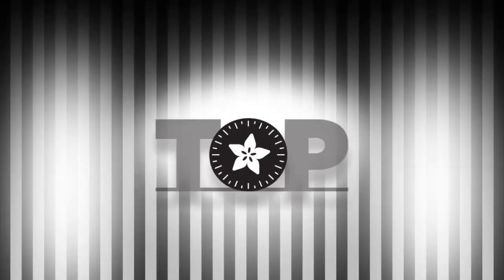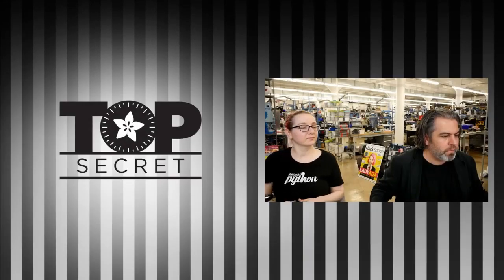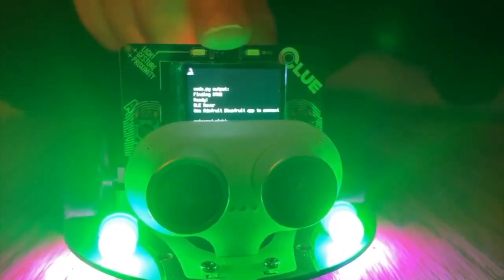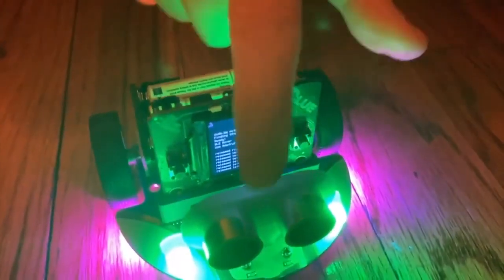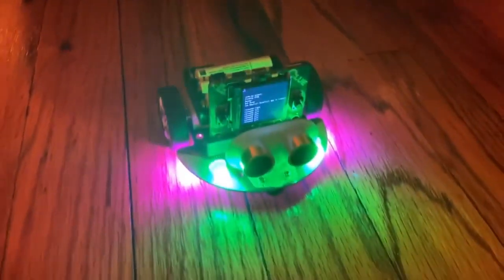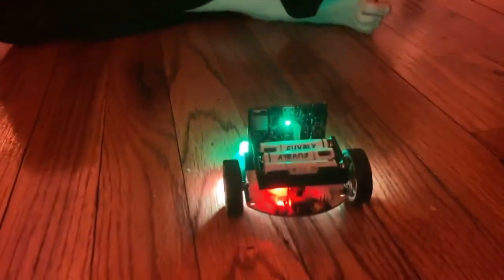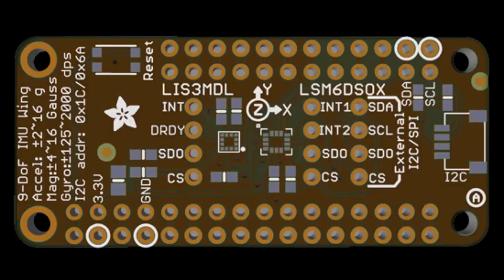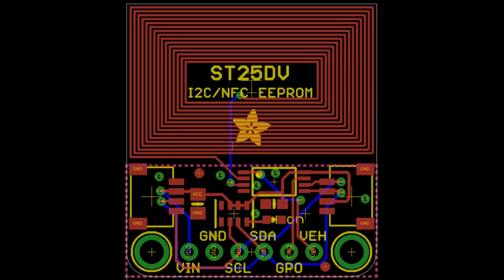Adafruit Top Secret! March 11, 2020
The news from the Adafruit factory in New York. Broadcast March 11, 2020